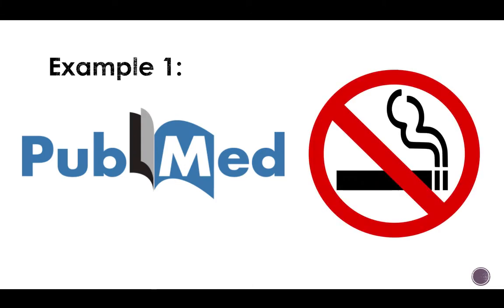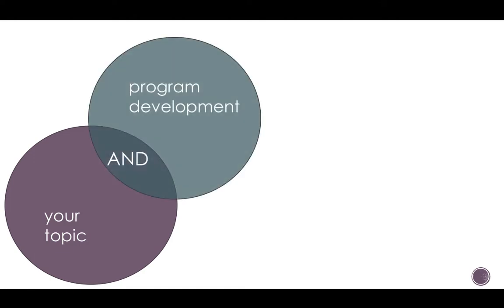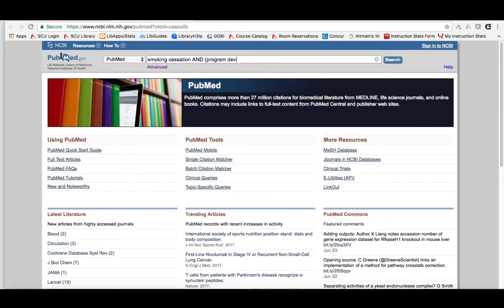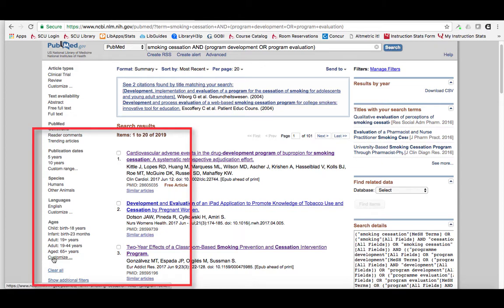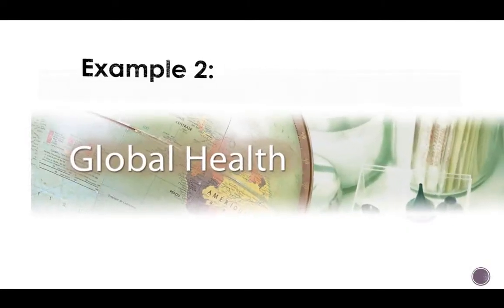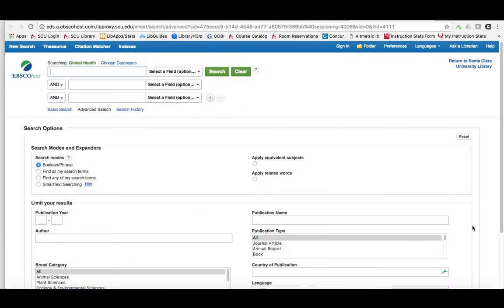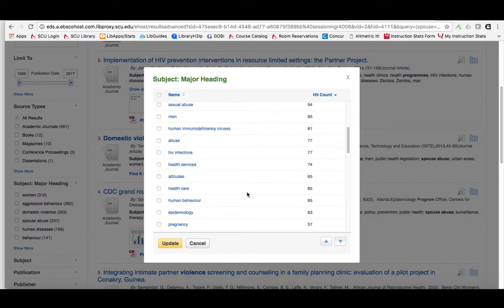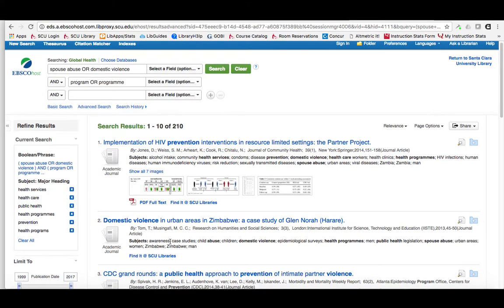Finding Articles About Public Health Programs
In this video I demonstrate for Santa Clara University's Public Health students how to search for articles in PubMed and Global Health that are about the development or evaluation of a public health program.